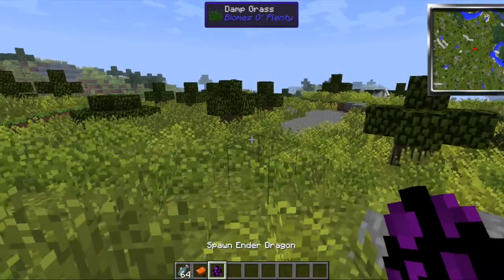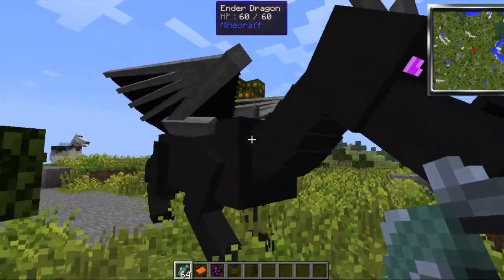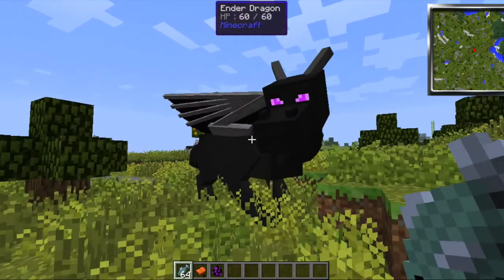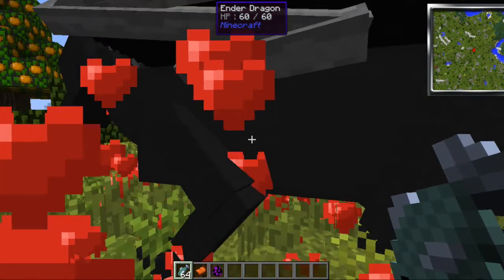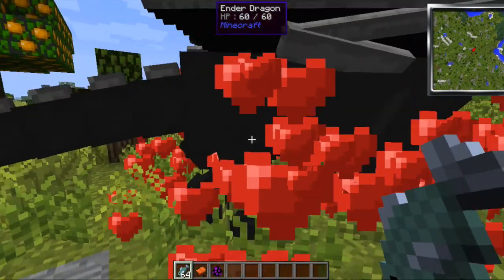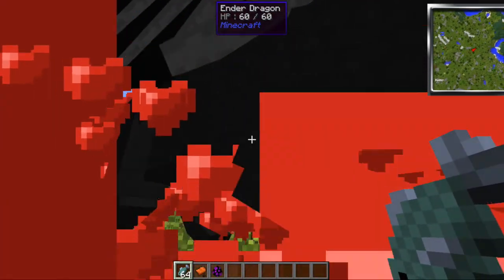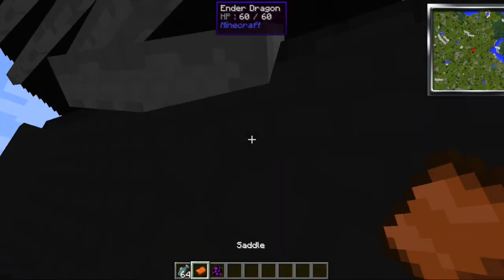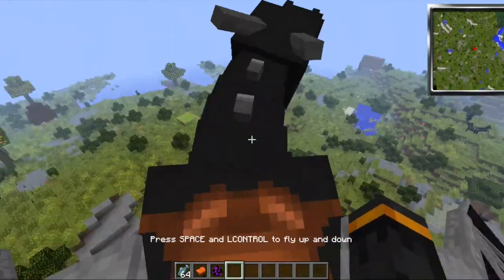Attack of the BTeam:: Riding and Taming the Ender Dragon:: Minecraft Tutorial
Tutorial for riding and taming the Ender Dragon!
Ever wanted to make the Ender Dragon your companion?! They try out this mod!!!

Server IP: desperatefun.mcph.co